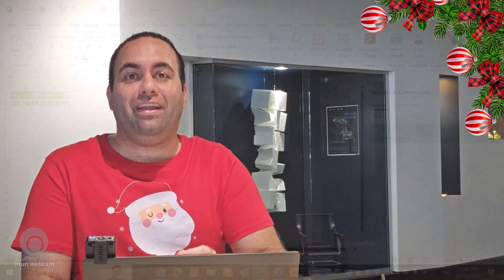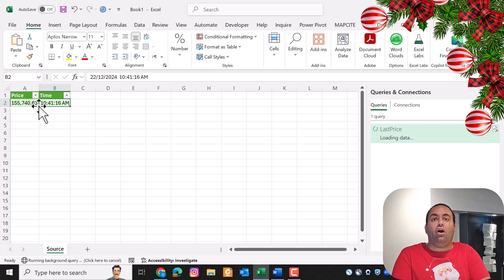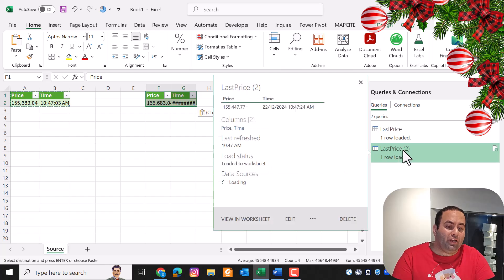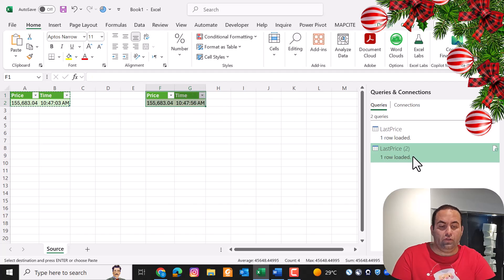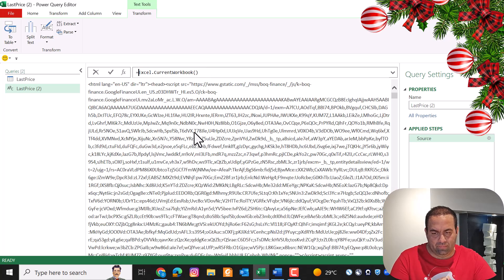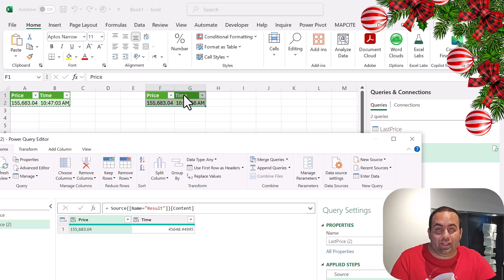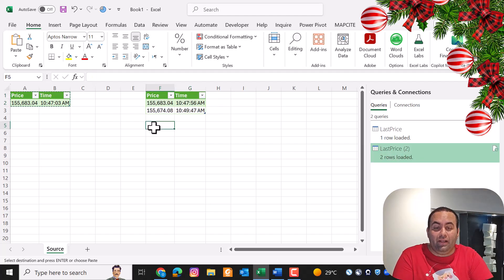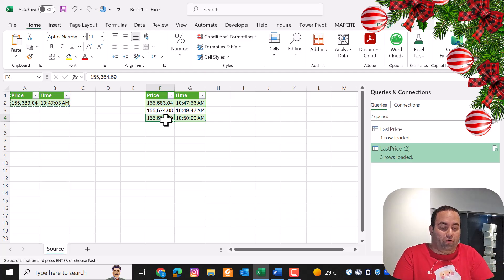Building a Power Query Load Tracker and preserves historical data, Super Practical tip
Learn how to create a Power Query Load Tracker that preserves historical data and appends new data during each refresh. This step-by-step tutorial demonstrates how to efficiently track Bitcoin prices, ensuring that past records remain intact while seamlessly integrating the latest data. Perfect for those looking to build robust data tracking solutions with Power Query!

00:00 Introduction
00:16 Extracting the Last Price
01:20 Create new Query for historical value